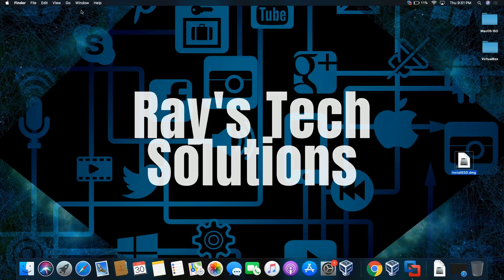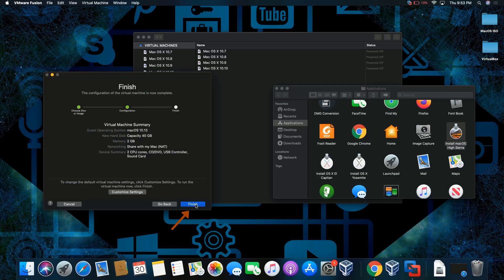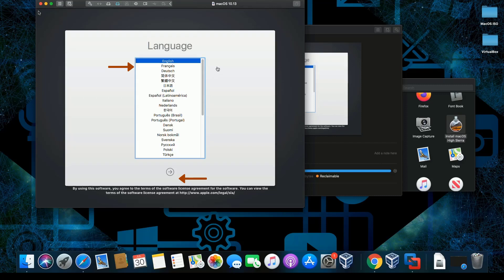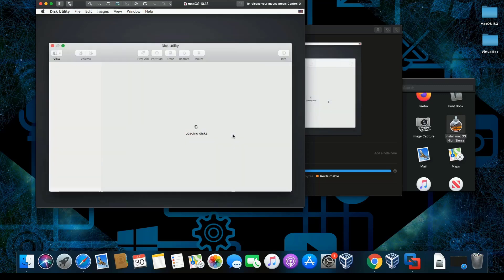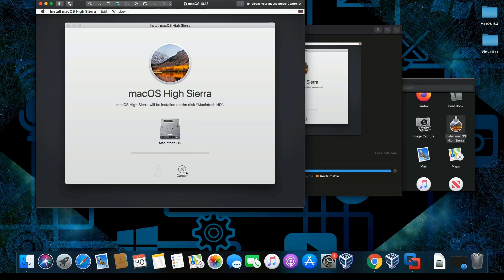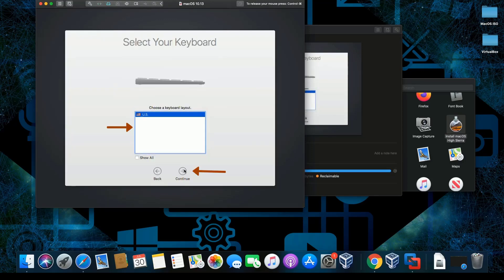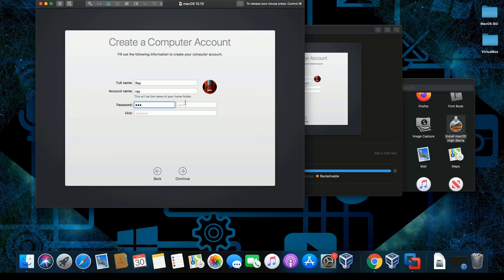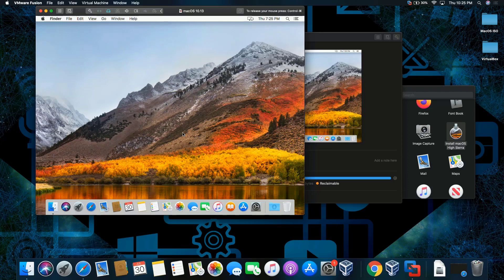How to install Mac OS High Sierra on Mac OS Catalina | Level 1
VMware Fusion Pro is a paid solution that allows you to run different operating system on your computer. I’m creating a new series called Level 1 showing you “the viewer” how to download and install the application on your computer.

The version of VMware Fusion Pro that I'm using is 11.5 as in this recording.